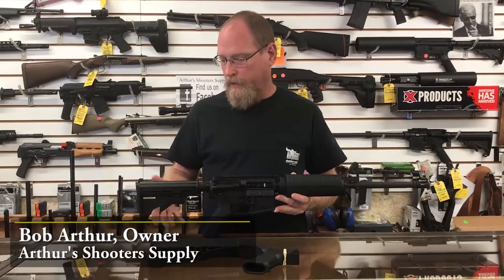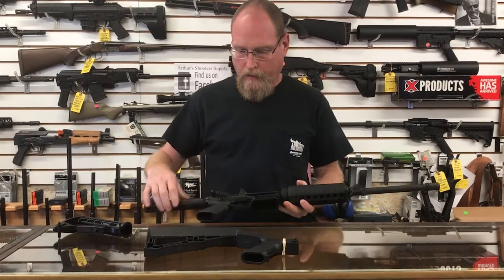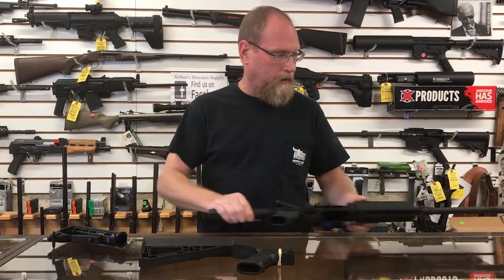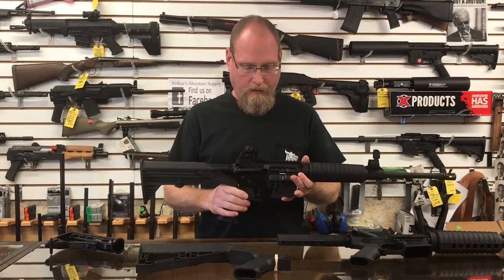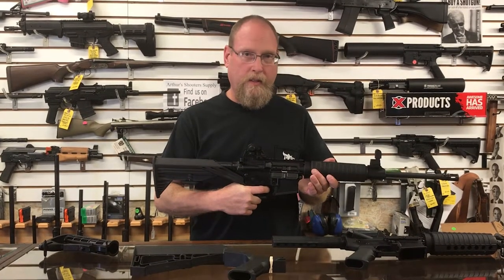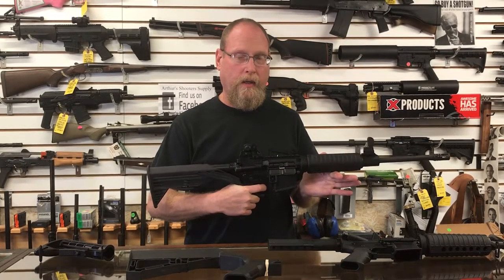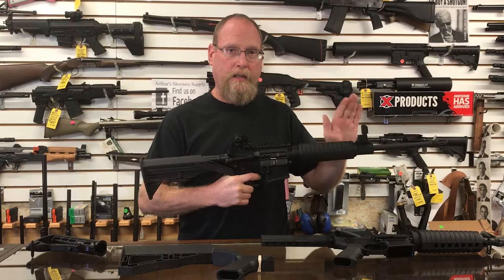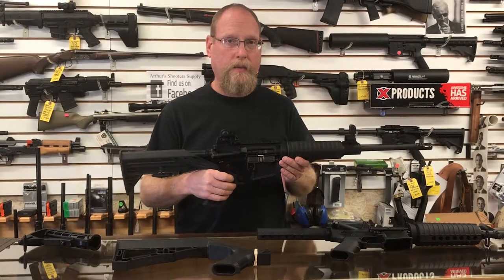Bump stock merits: Sheriff Lewis, Shore gun advocates differ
Bob Arthur, Owner of Arthur's Shooters Supply, explains how a bump-fire stock works.
Produced by Megan Raymond